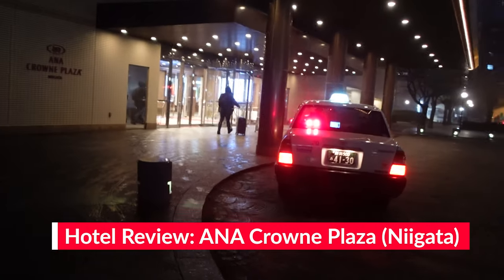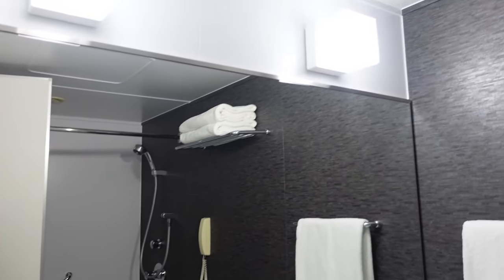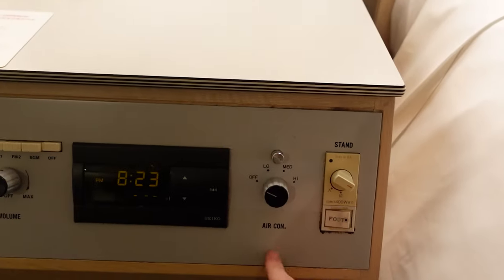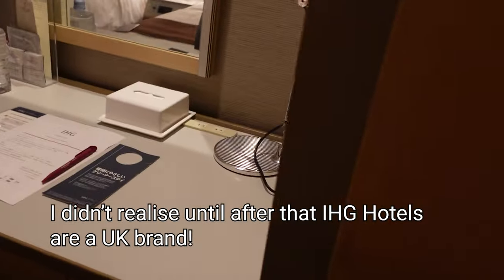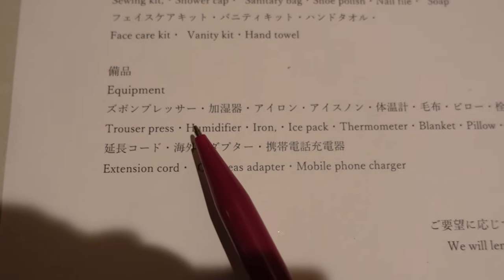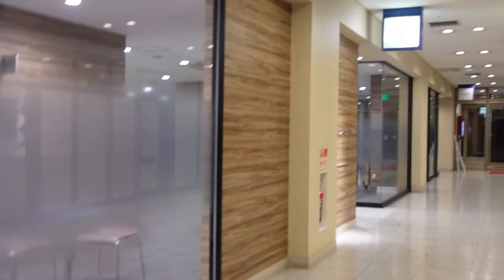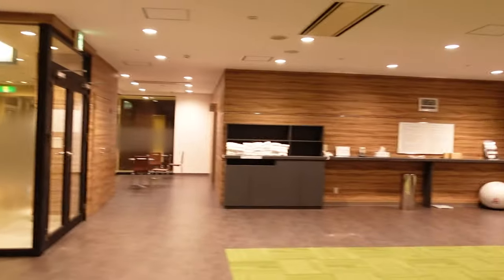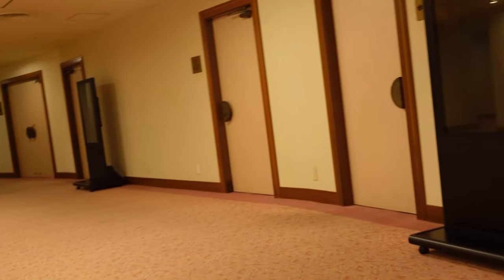ANA Crowne Plaza Hotel 2024 Review | Niigata Japan IHG Hotels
Follow me for more live updates and photos on my Instagram 😆

ANA Crowne Plaza Hotel is part of the IHG hotel brand and is a 4-star hotel located in Niigata.

It's a 10 minute walk from JR Niigata rail station and has facilities like a gym and public parking (paid) outside.

In this video I'll go over my:
- First Impressions of the two-bedroom room
- Gym Tour
- Lobby and Hotel Tour and more!

Just Smile by LiQWYD   / liqwyd

Play it safe by LiQWYD  / liqwyd